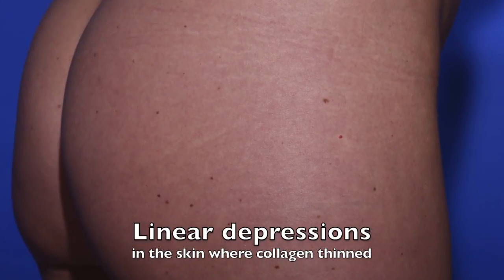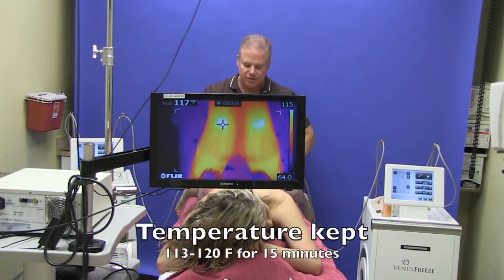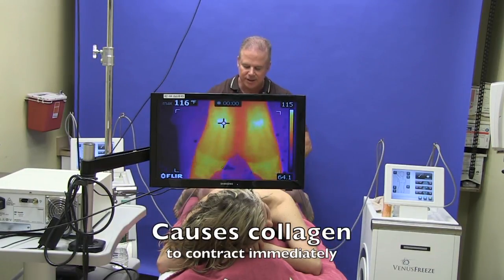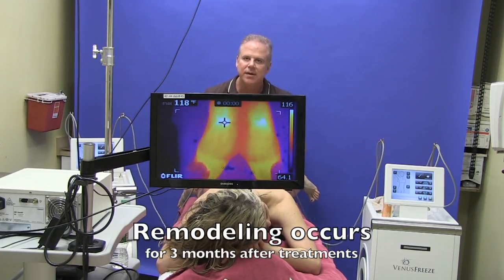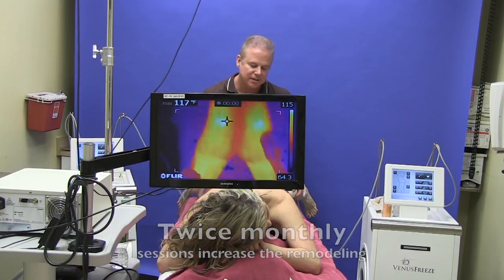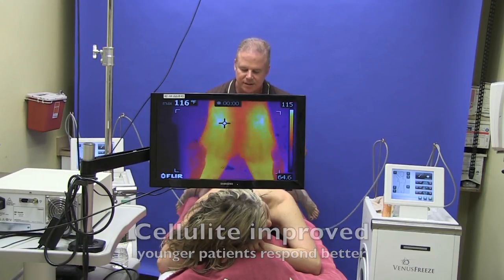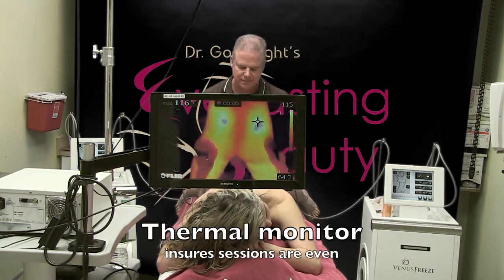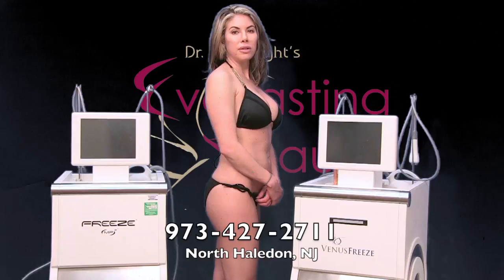Venus Freeze for Buttocks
Dr. Goodnight at the Center for Everlasting Beauty offers Venus Freeze contouring.